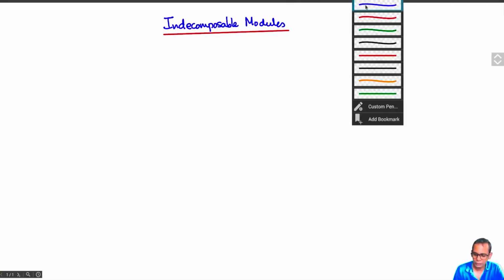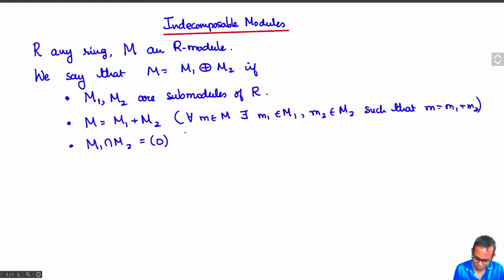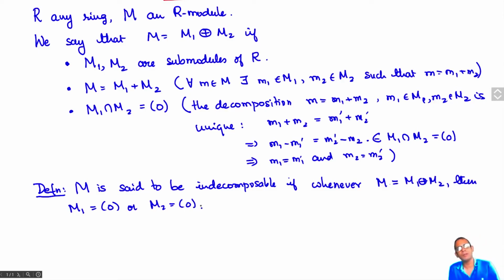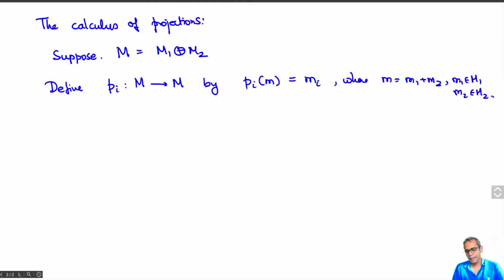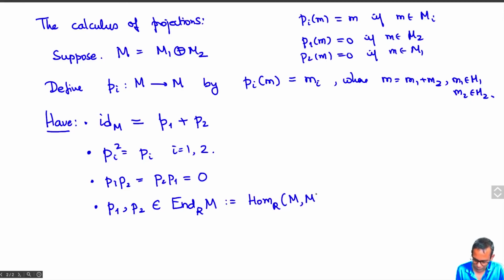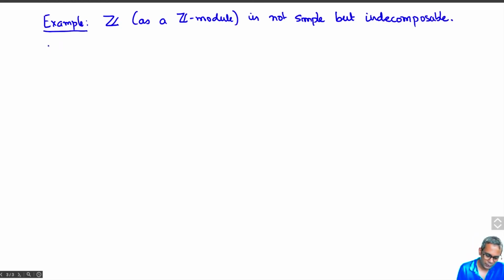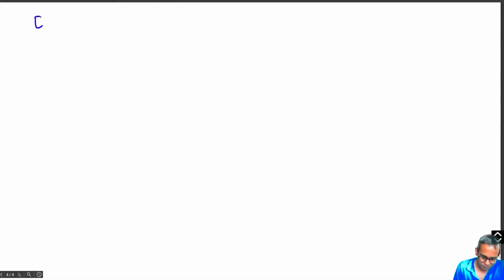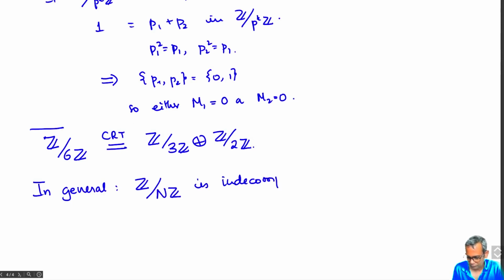Indecomposable Modules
Subject : Mathematics